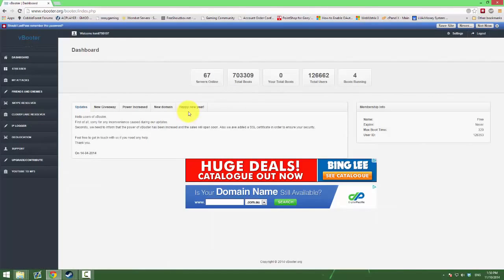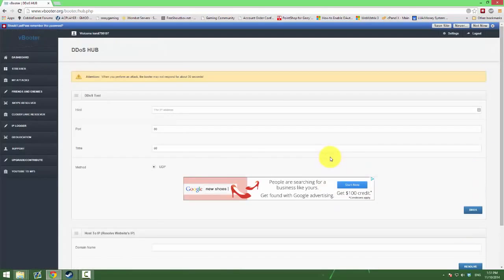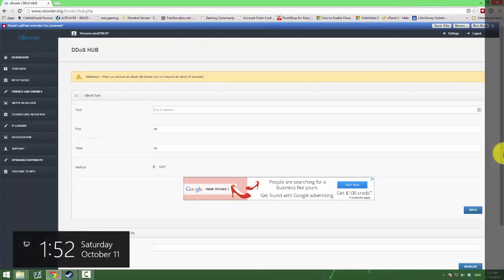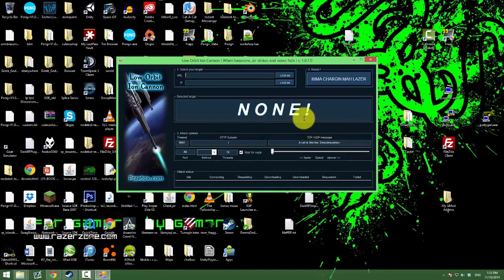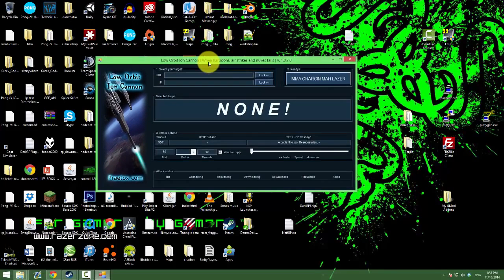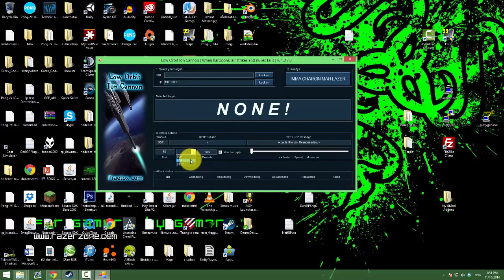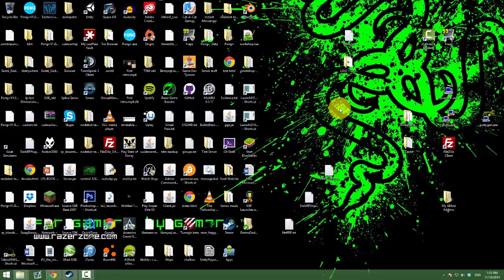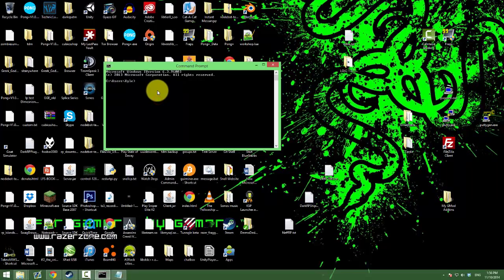[Tutorial] How to DDoSCounter DDoS someone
CMD - ping 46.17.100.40 -t -l 14000